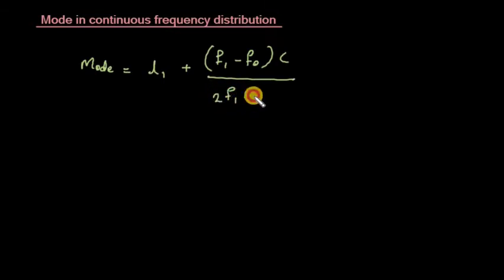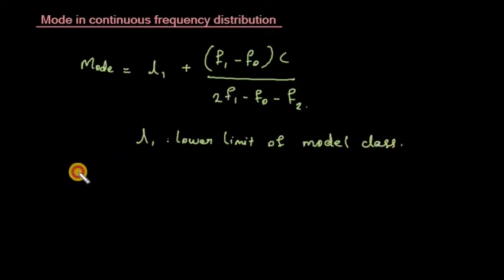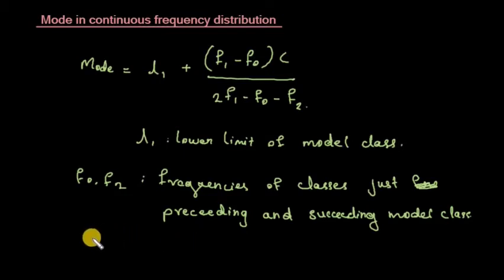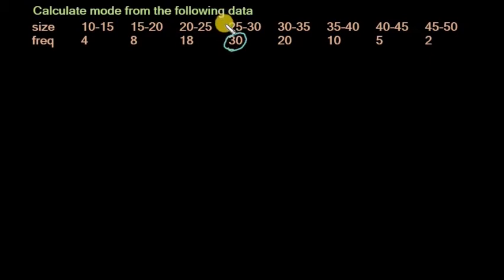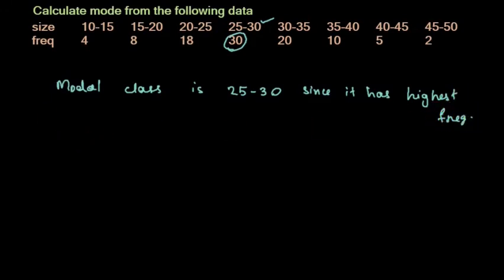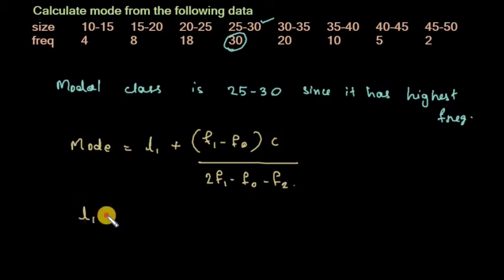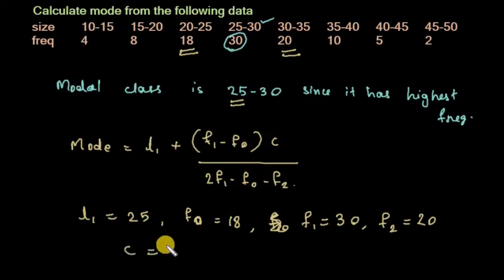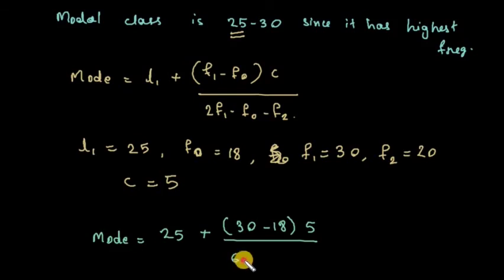19.Mode in continuous frequency interval (Malayalam)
Mode- measures of central tendencies is a topic from Computer Oriented Numerical methods and Statistics. Covers the syllabus of BCA/ BSc. Computer science of University of Calicut